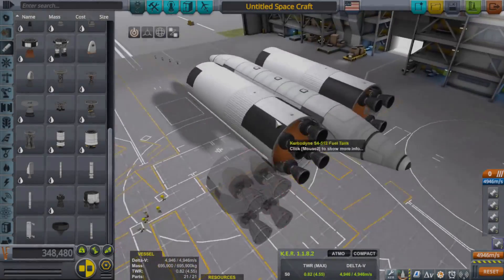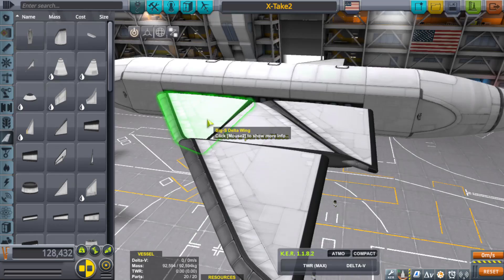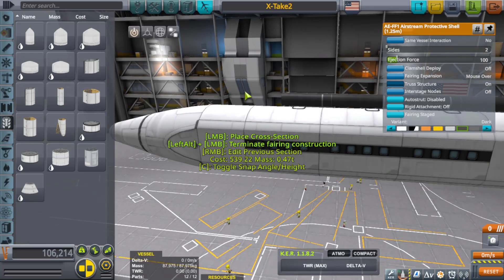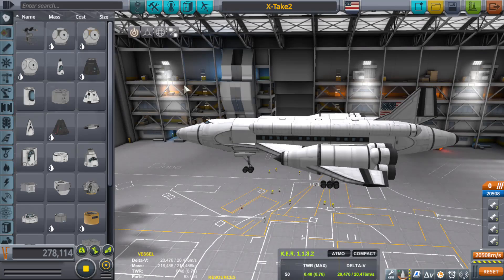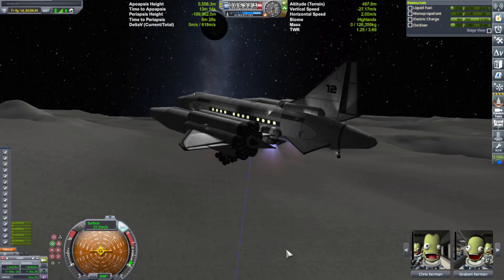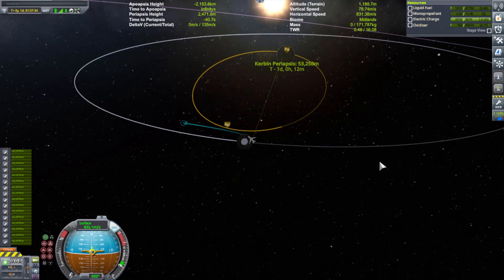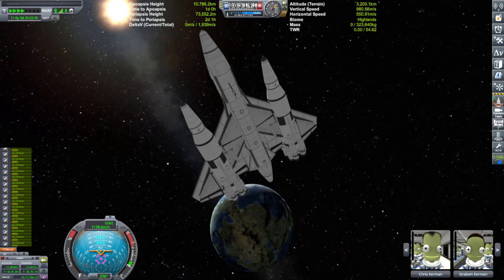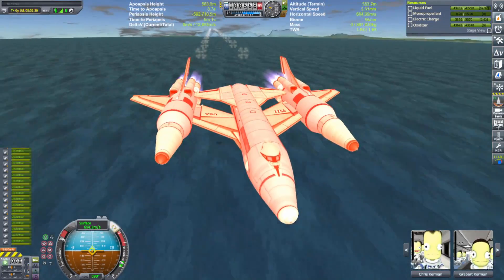LARGE VTOL MUN SSTO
A 50 Kerbal passenger VTOL Mun SSTO. No name as of yet but I'll leave that up to all of you.

FREQUENTLY ASKED QUESTIONS AND ANSWERS :

1. When do you upload videos? - I make videos as often as I can.

2. What do you do for a living? - I work a full time construction job plus any overtime I can get.

3. Where can I download the craft file? - No downloads as of yet. I don't have the time, but these videos are meant for you to be inspired to build your own crafts. I try to make it so you can follow along with the build.

4. What is a SSRT ? -  SSRT means Single Stage Rocket Technology. It's worth a google.

5.  WHY isn't the video in ULTRA REALISTIC SUPER HIGH DEFINITION? Because unlike your rich ass that can afford a KILLER PC, I have to use what little money I have, to make sure that there's a roof over my head and food on the table before I can spend it on things like CPUs and GPUs.